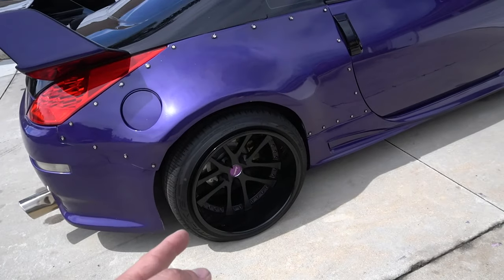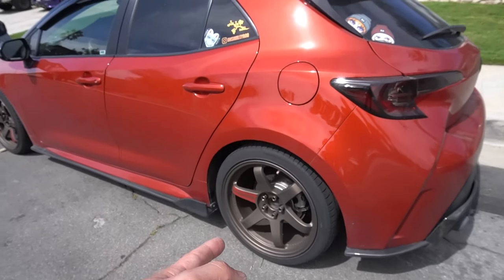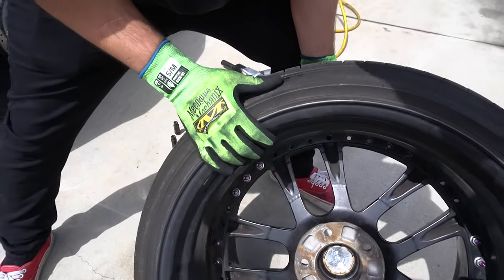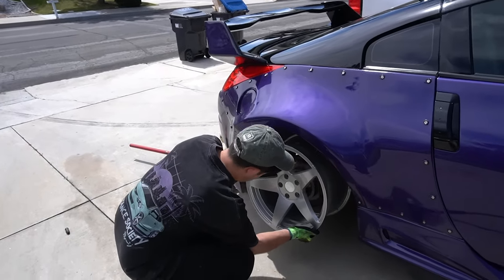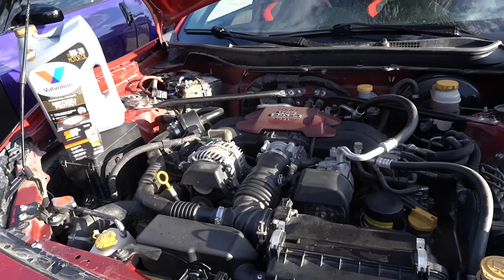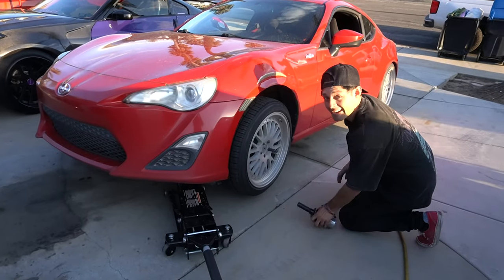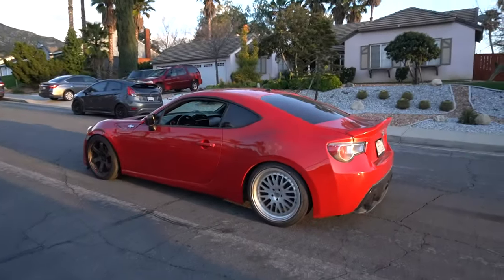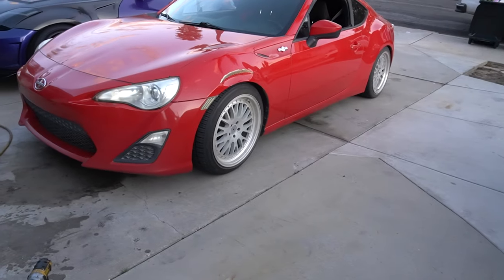My Build Idea Plan For the new 86!!!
We will be put up to the challenge to see what we can build using only amazon parts!!!

Transcript